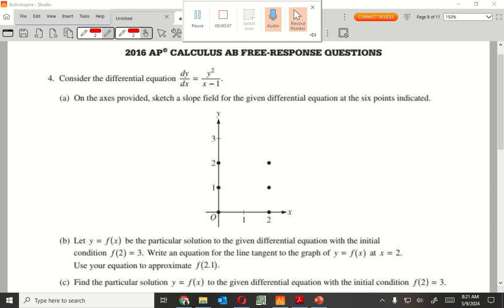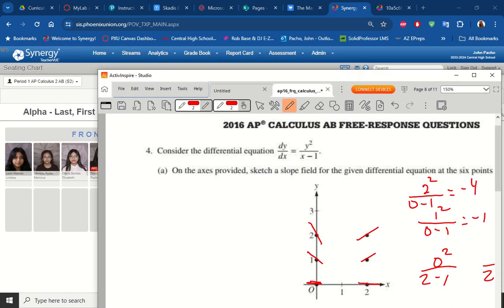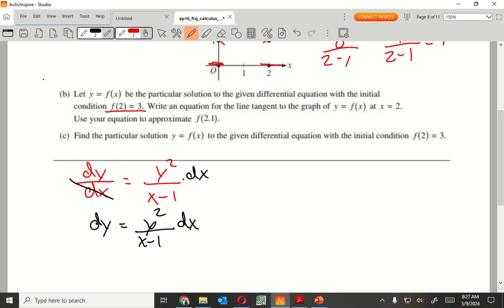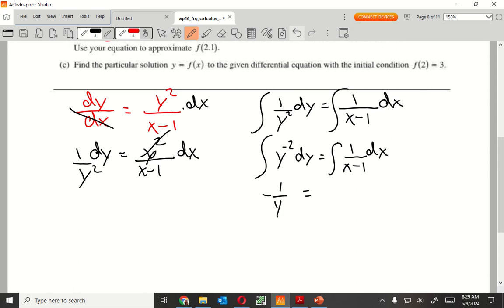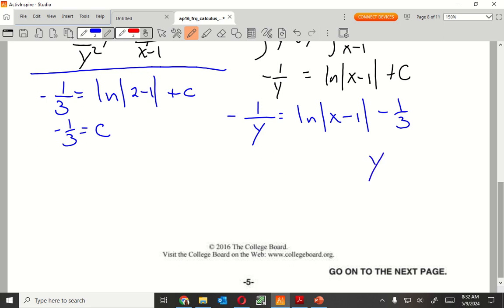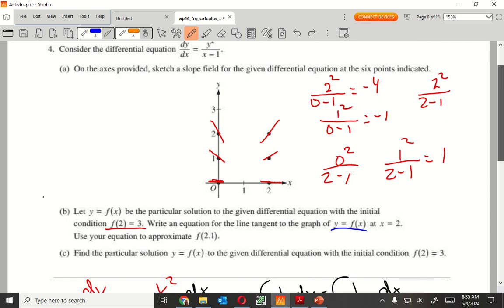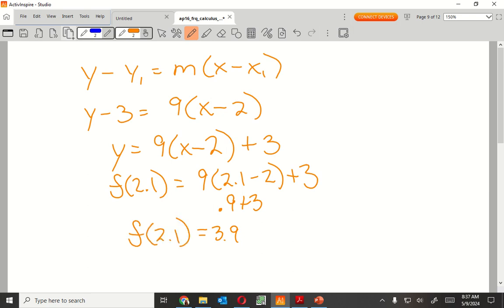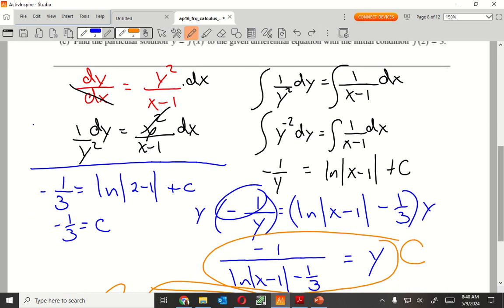AP Calculus AB 2016 FRQ 4